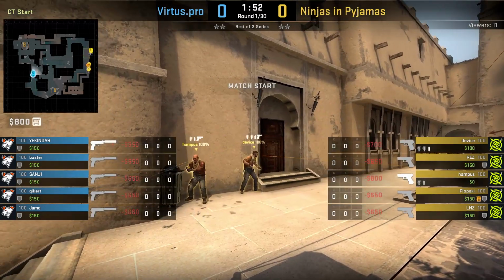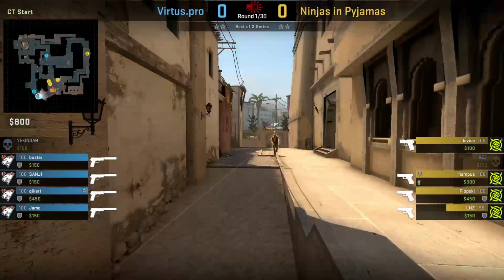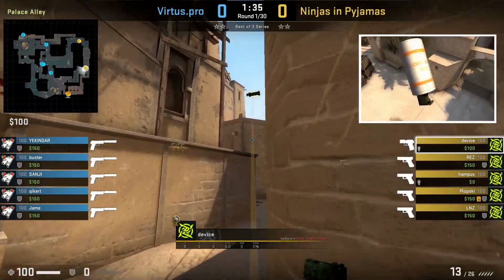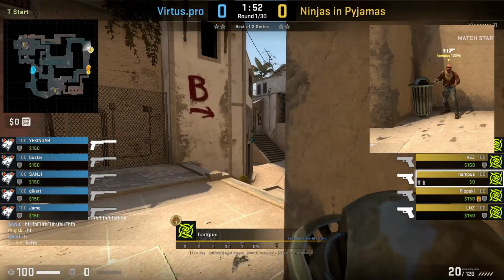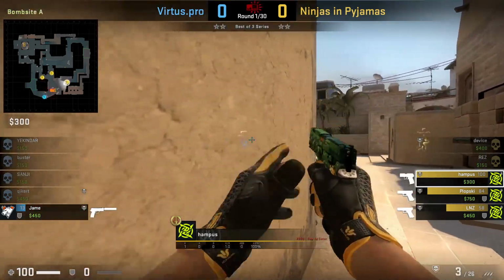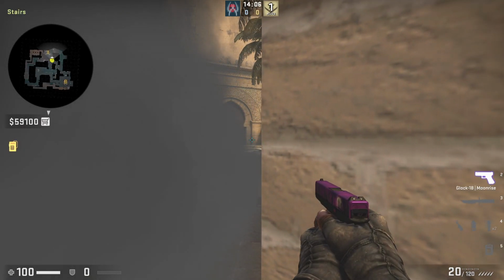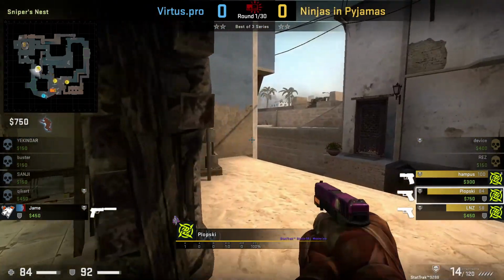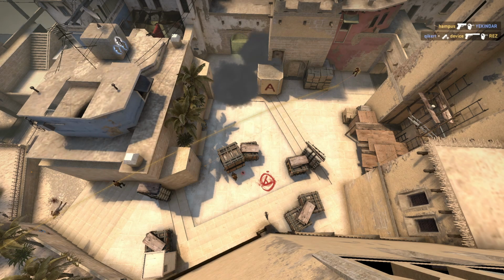Ninjas in Pyjamas (NiP) Mirage T Pistol A Tactic (CS:GO Strategy Breakdown)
Ninjas in Pyjamas (NiP) on Mirage for their T Pistol Strat smoke Cross and Mid Stairs from Spawn while the other 3 Players are Palace who get flashed out after the smokes are thrown and they take Ticket Control. NiP have another flash for the players Ticket to swing to peek CT. These smokes NiP throw from Spawn block off the Stairs Gap and the position where they are thrown allows hampus to go Mid afterwards to hold Flank and lurk.

Introduction 0:00
device 1:17
hampus 2:22
REZ 3:14
Plopski 3:58
LNZ 4:44
Conclusion 5:17

Match: NiP vs Virtus.Pro (IEM Summer 2021)

for the Thumbnail